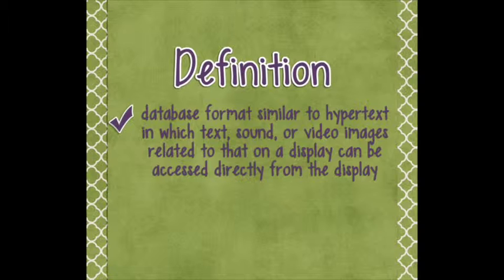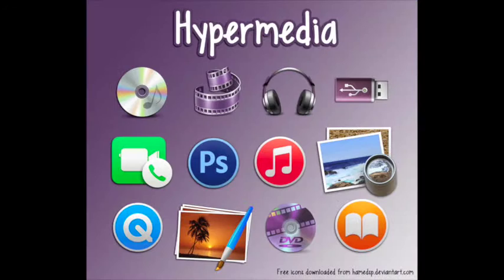Hypermedia Vlog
Hypermedia Presentation